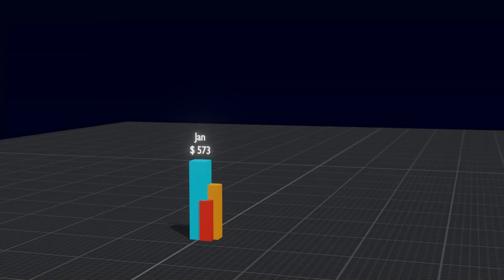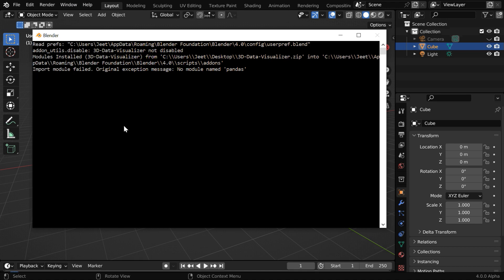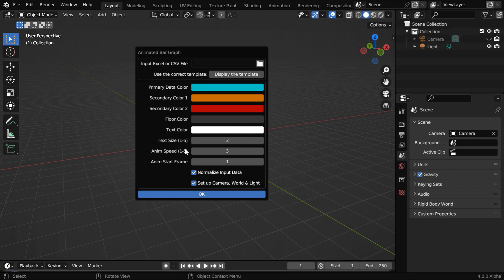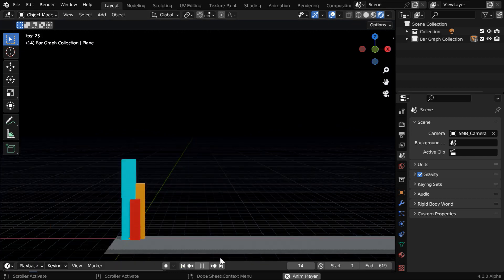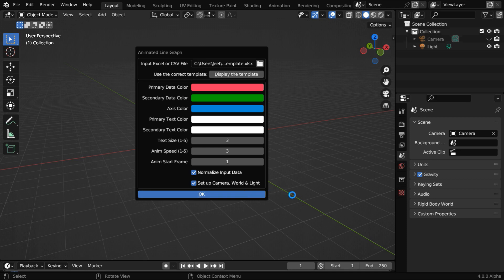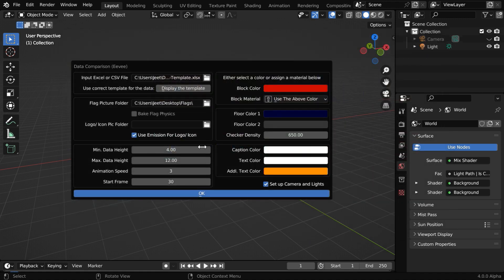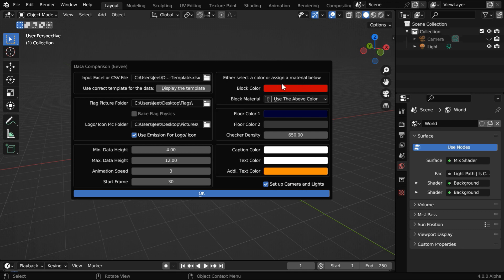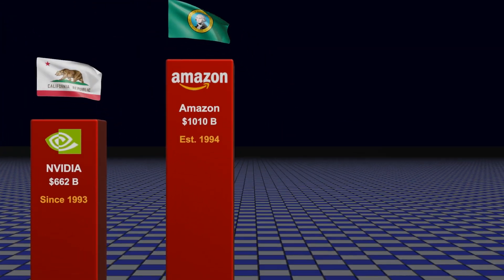Create Excel to Data Comparison Videos | 3D Data Visualizer | Blender Add-on | World Data Statistics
In this Blender tutorial, we have discussed about an add-on called 3D Data Visualizer. It can convert an excel or csv file to an attractive 3d data animation video. It is a paid add-on and the download links are given below. There are 3 modes for its operation - Bar Graph, Line Graph, Data Comparison. Please watch the video for the complete tutorial.

𝐃𝐨𝐰𝐧𝐥𝐨𝐚𝐝 𝐭𝐡𝐞 𝐚𝐝𝐝-𝐨𝐧 𝐟𝐫𝐨𝐦 𝐆𝐮𝐦𝐫𝐨𝐚𝐝 (𝐀𝐥𝐥 𝐟𝐮𝐭𝐮𝐫𝐞 𝐮𝐩𝐝𝐚𝐭𝐞𝐬 𝐚𝐫𝐞 𝐟𝐫𝐞𝐞 𝐟𝐨𝐫 𝐭𝐡𝐞 𝐞𝐱𝐢𝐬𝐭𝐢𝐧𝐠 𝐮𝐬𝐞𝐫𝐬)

𝐃𝐨𝐰𝐧𝐥𝐨𝐚𝐝 𝐭𝐡𝐞 𝐚𝐝𝐝-𝐨𝐧 𝐟𝐫𝐨𝐦 𝐁𝐥𝐞𝐧𝐝𝐞𝐫 𝐌𝐚𝐫𝐤𝐞𝐭 (𝐀𝐥𝐥 𝐟𝐮𝐭𝐮𝐫𝐞 𝐮𝐩𝐝𝐚𝐭𝐞𝐬 𝐚𝐫𝐞 𝐟𝐫𝐞𝐞 𝐟𝐨𝐫 𝐭𝐡𝐞 𝐞𝐱𝐢𝐬𝐭𝐢𝐧𝐠 𝐮𝐬𝐞𝐫𝐬)

Timestamp
00:00 Introduction
00:30 How to install 3D Data Visualizer
02:04 Operations for the bar graph
03:58 Operations for the line graph
05:04 Operations for data comparison